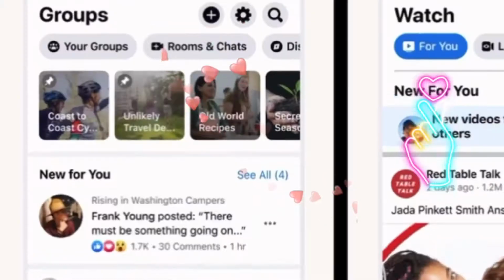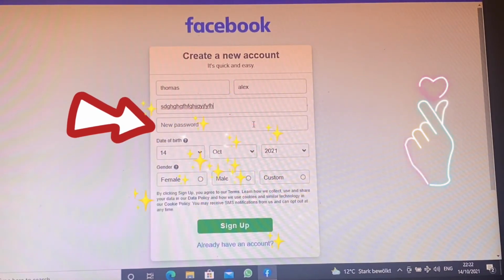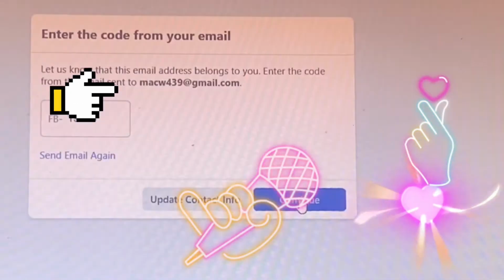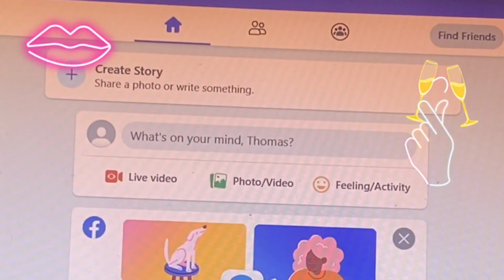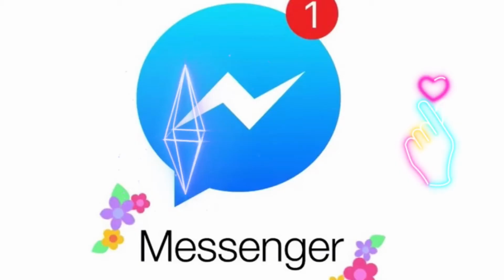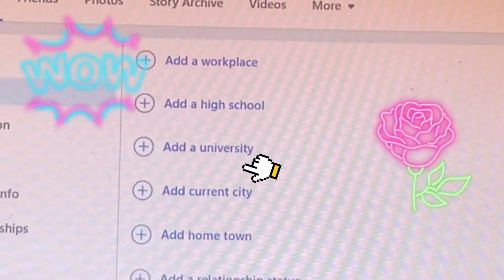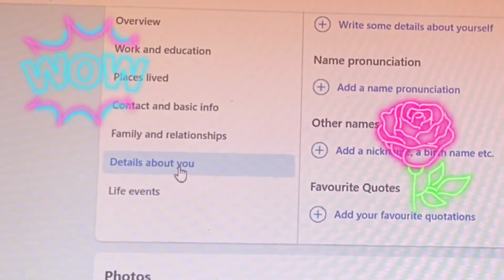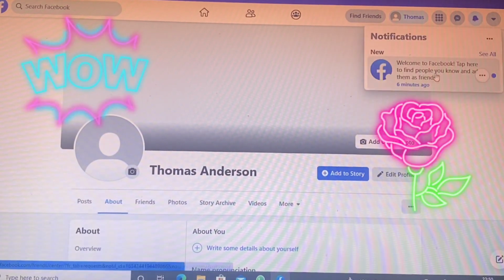How to create a Facebook account 2022#createfacebook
create Facebook .how to use Facebook. how create Facebook account. Facebook profile This video teaches us how we can create a brand new Facebook account 2021. for Facebook is a top and mostly use social media platform throughout the world.All steps needed to create a Facebook profilecreate facebook account log into facebook account how to use facebook account#Facebook account create# facebook# How to create Facebook account#